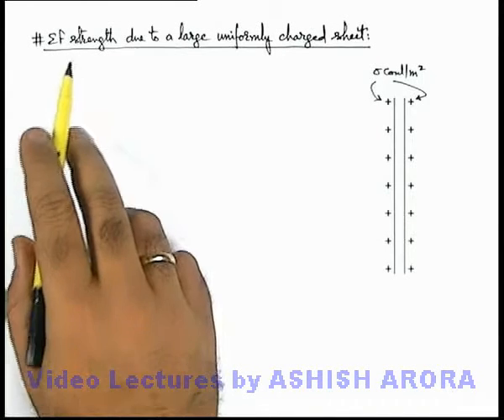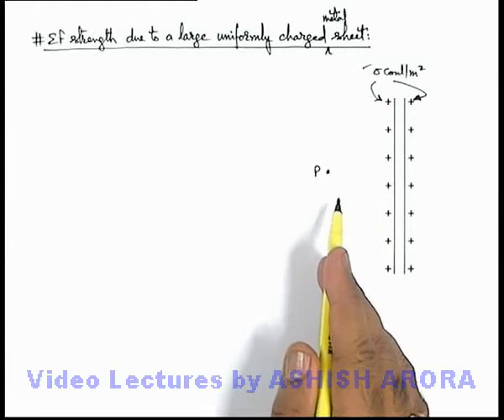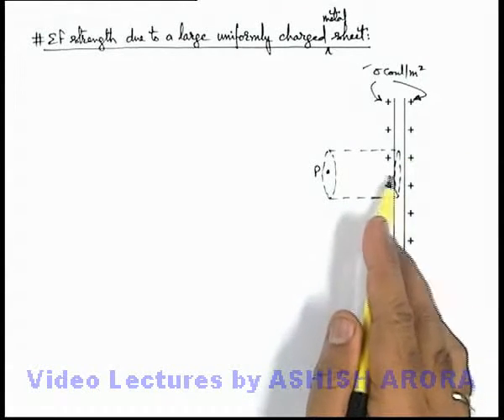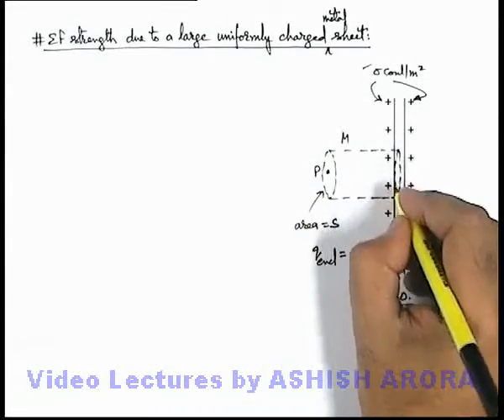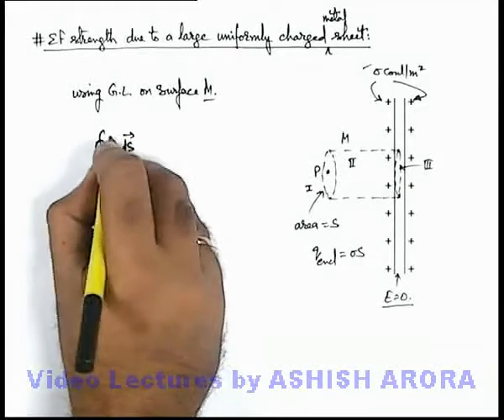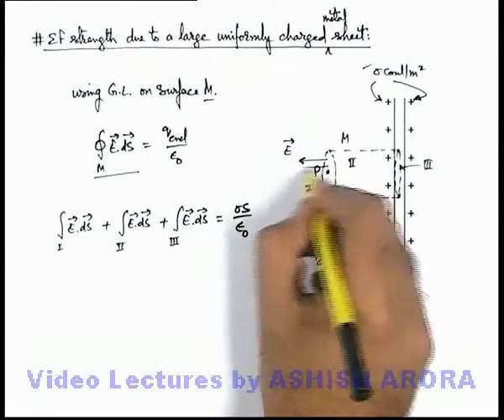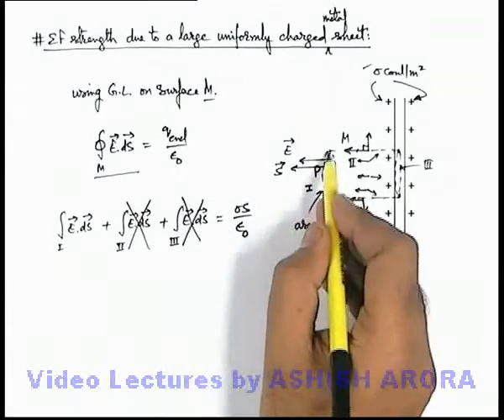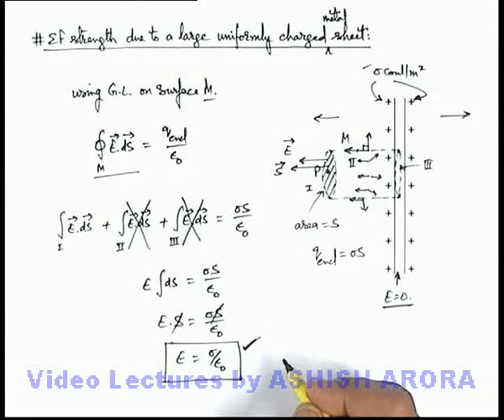Class 12 Physics Video |Electric Flux |#20 Electric Field due to Large Uniformly Charged Metal Sheet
PG Concept Video | Electric Flux and Gauss’s Law | Electric Field due to a Large Uniformly Charged Metal Sheet by Ashish Arora